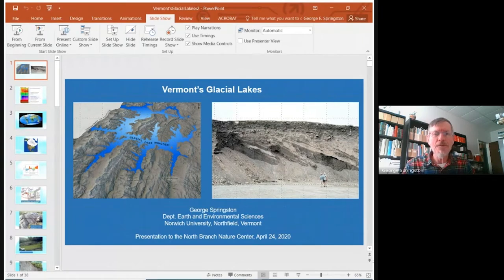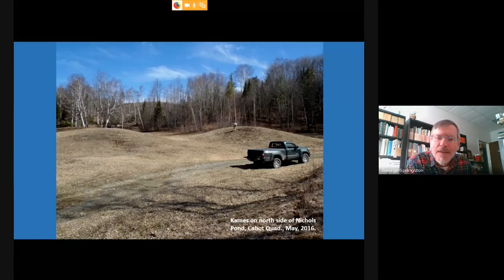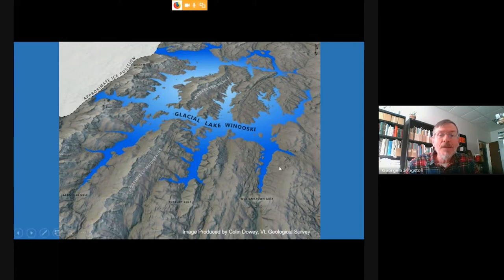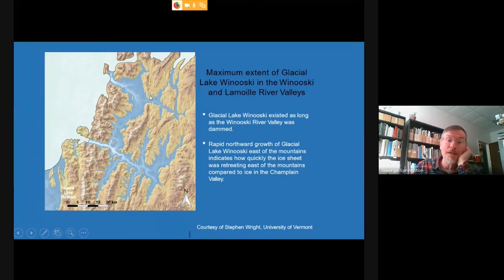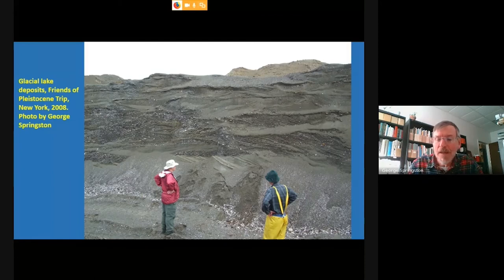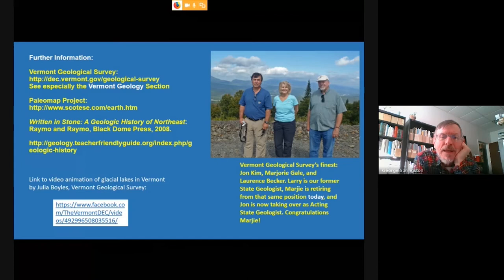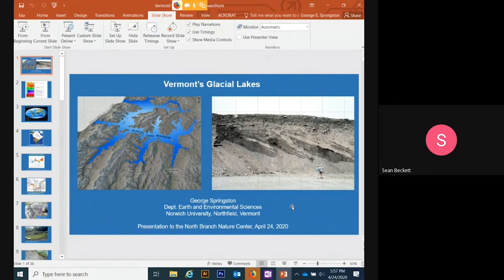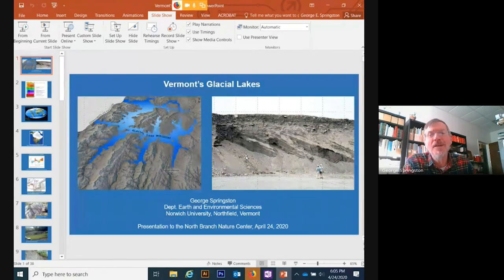LIVE Online: Vermont's Glacial Lakes and Geologic History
Presented by geologist and Norwich University professor, George Springston. Recorded 4/24/2020

***North Branch Nature Center needs your support! If this series is valuable to you, please make a contribution

*** All of our online content is available